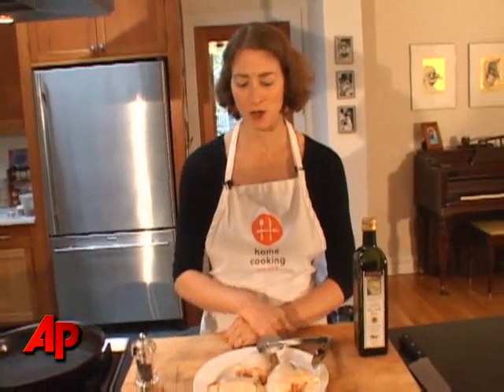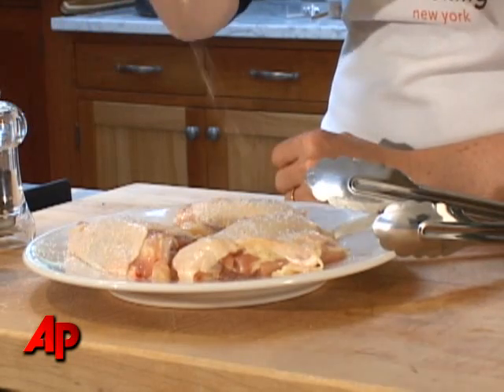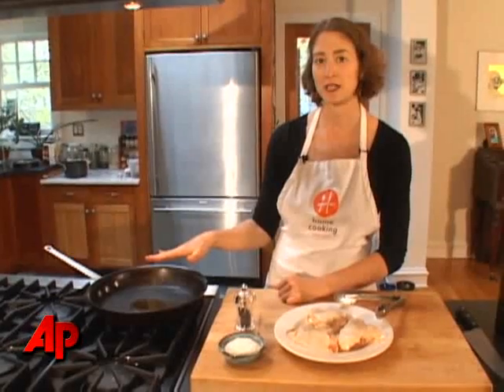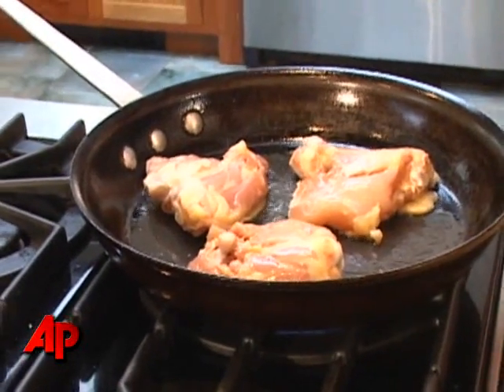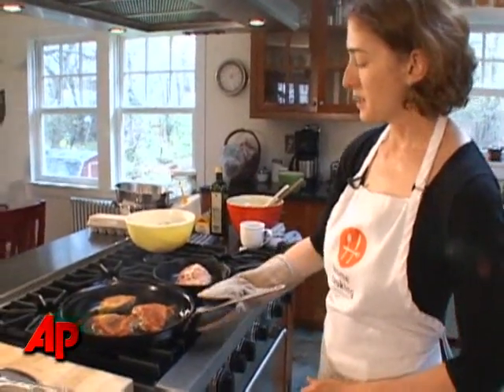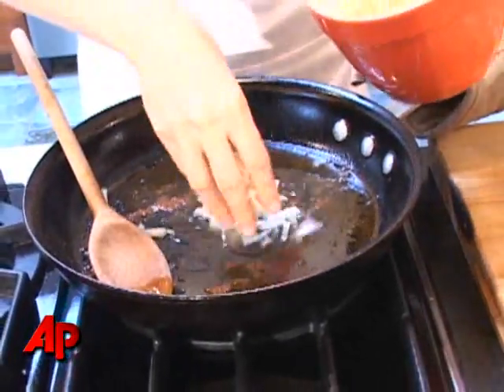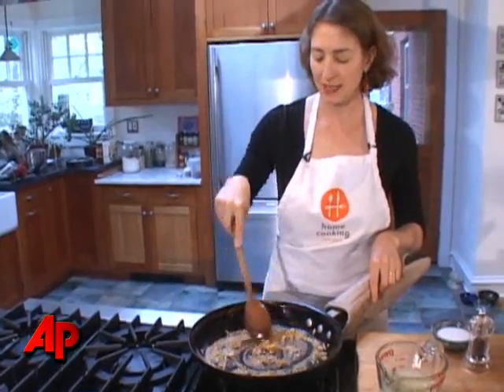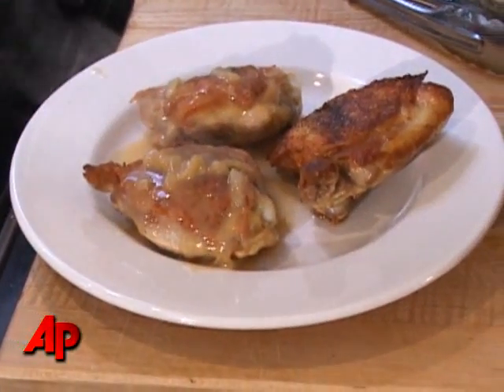An Easy Guide to Perfect Roast Chicken